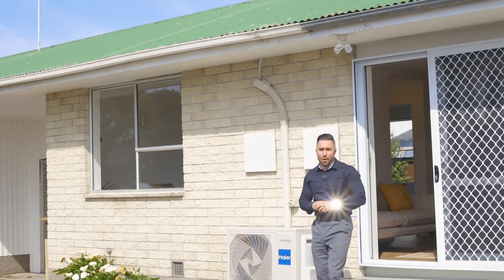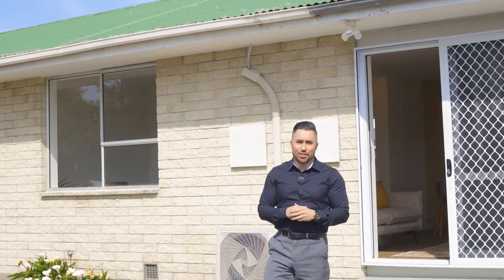PROPERTY | 1/29A Mountbatten Street, New Brighton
If walking 200m to dig your toes into the warm sand sounds like your ideal lifestyle, then you have come to the right place!
Recently renovated throughout, this coastal treasure offers a seamless blend of modern living and easy-care lifestyle.
The entire kitchen has been replaced, with the new layout focusing on practicality and comfort. Brand new appliances coupled with new floor coverings and stone benchtops make this a luxurious space to enjoy and entertain.
Call Adam or Candice from People and Property today!